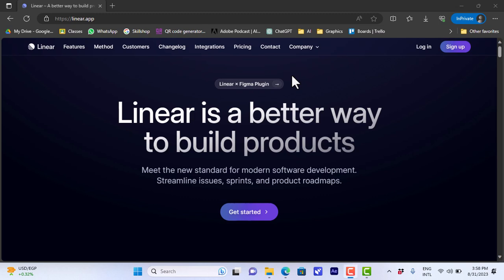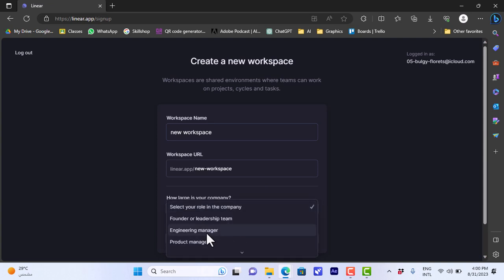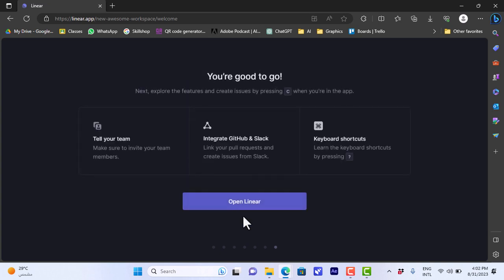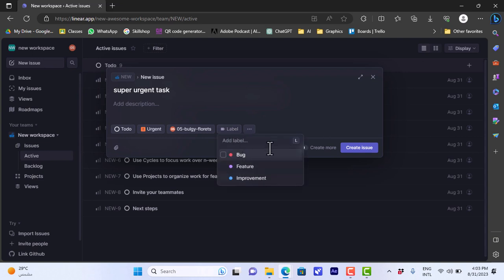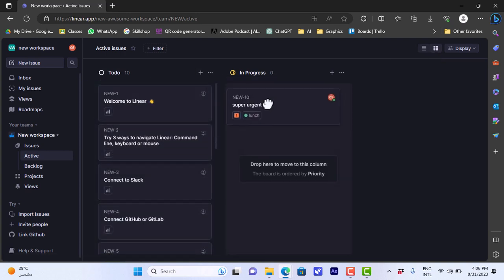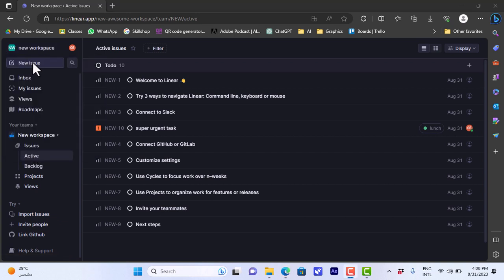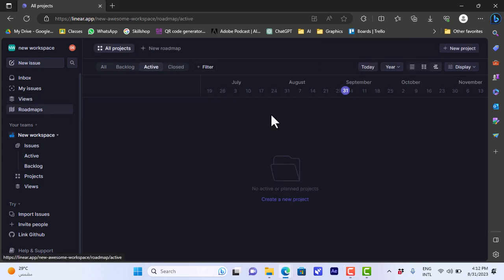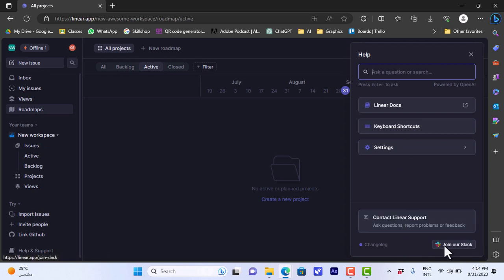Linear App For Beginners | How to Use Linear App Tutorial 2025